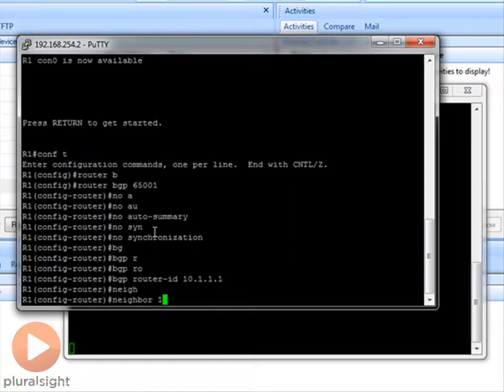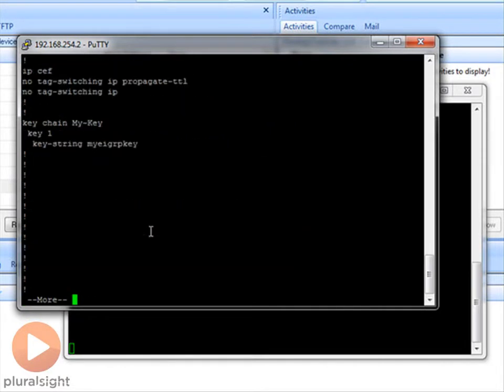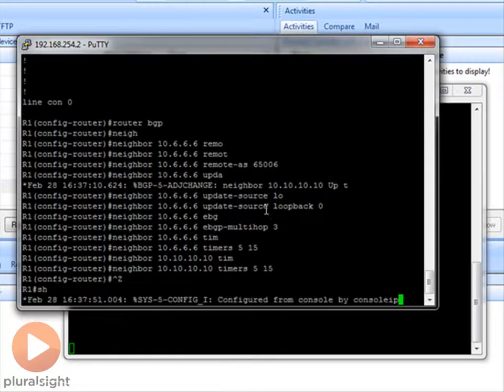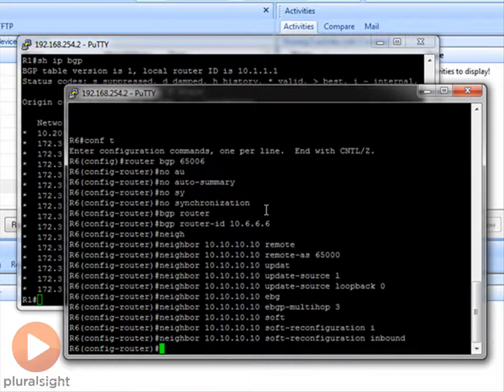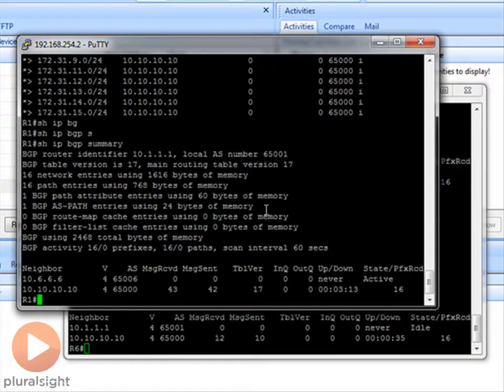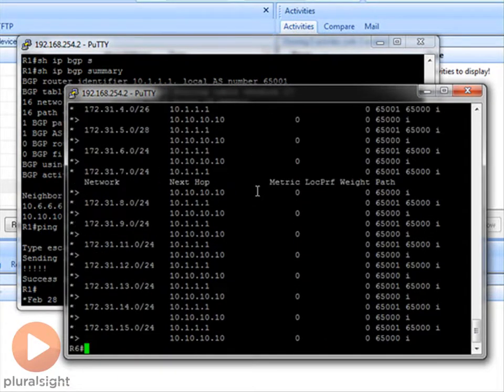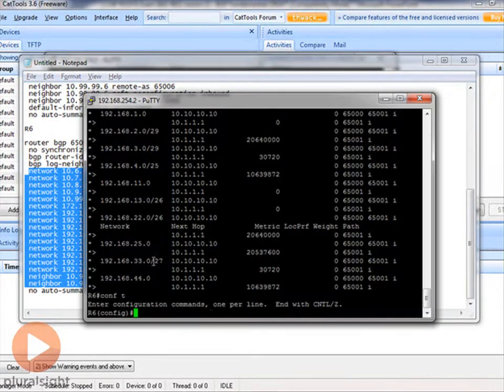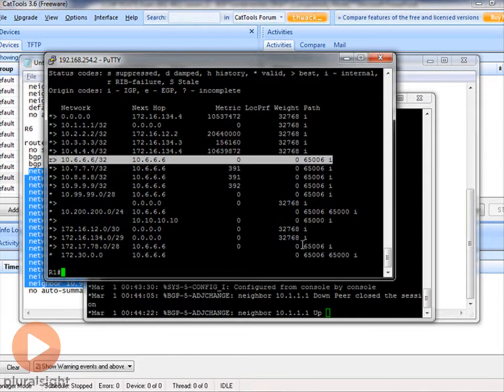cisco ccnp route bgp 18 Configure BGP Demo Cisco CCNP ROUTE BGP